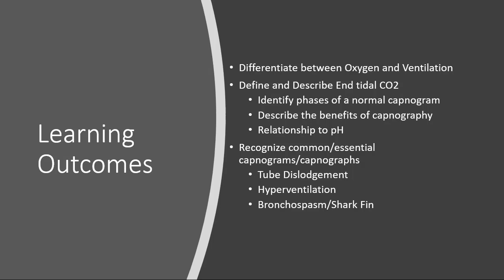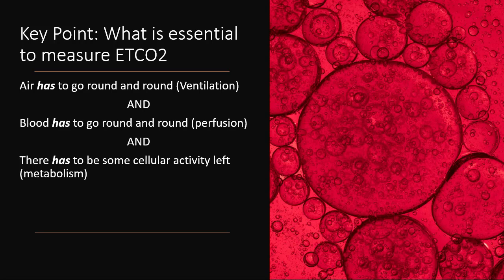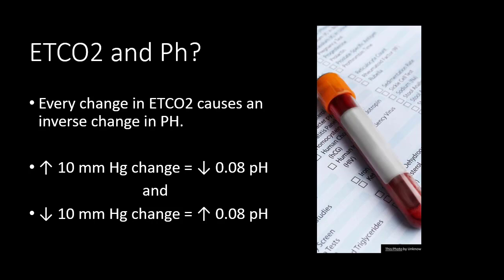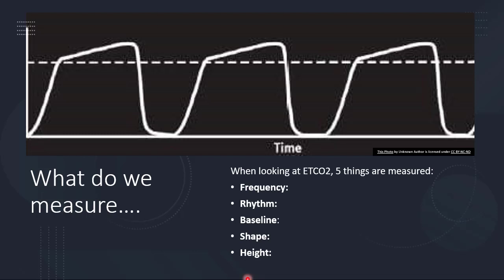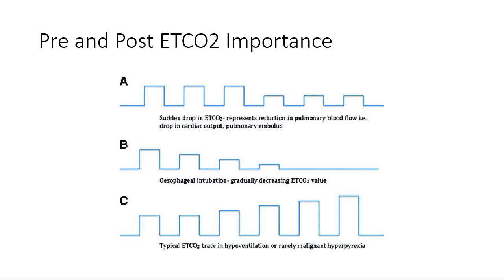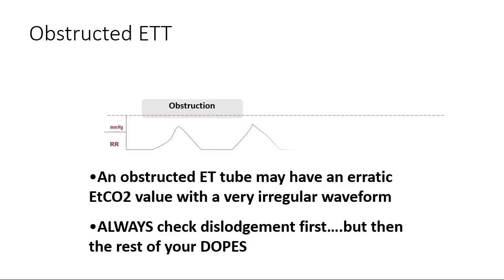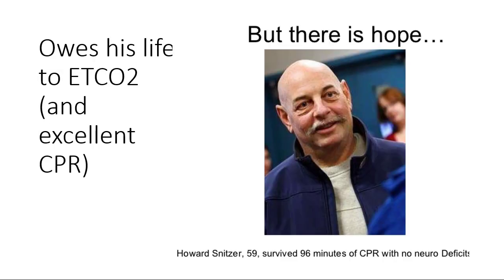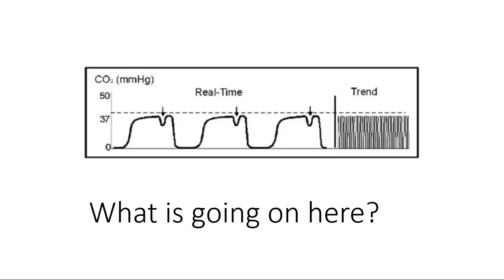PARM 2223 Unit 1: ETCO2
ETCO2 Lecture for 2021 Spring PARM 2223